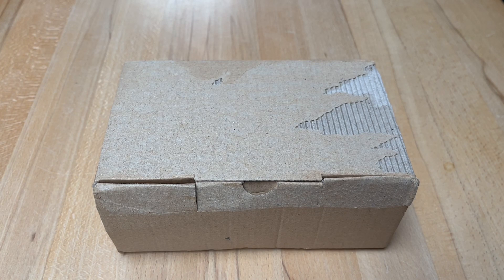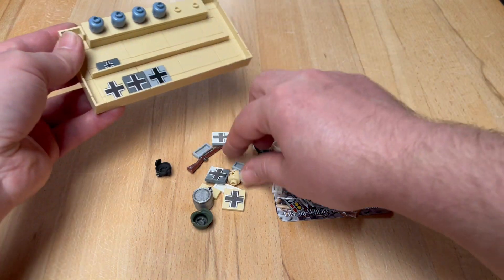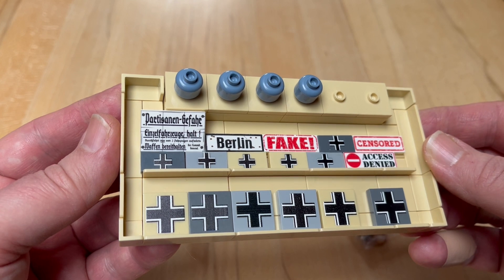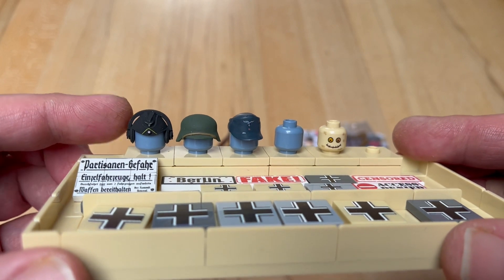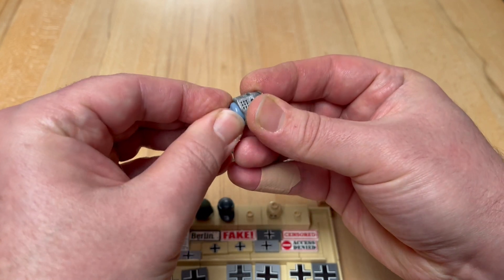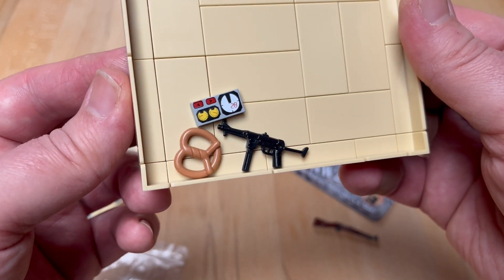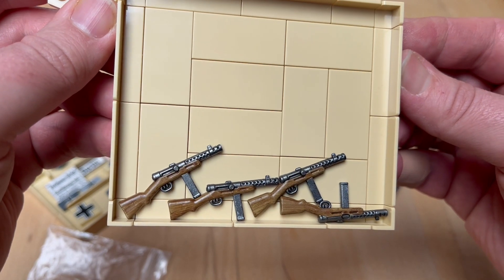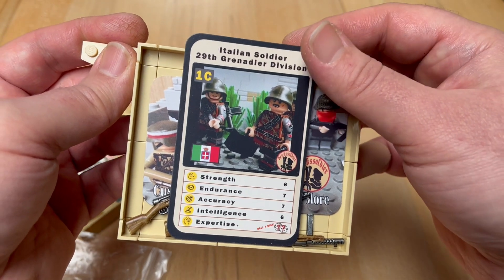Custom LEGO Brickssoldier Haul 30